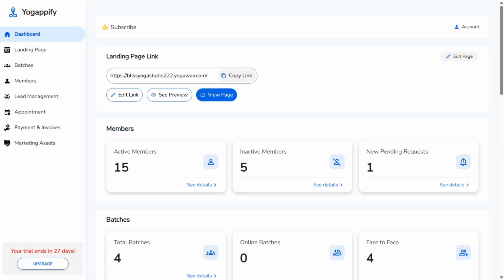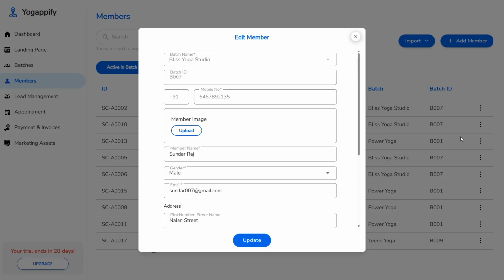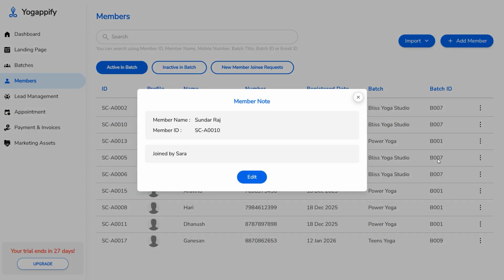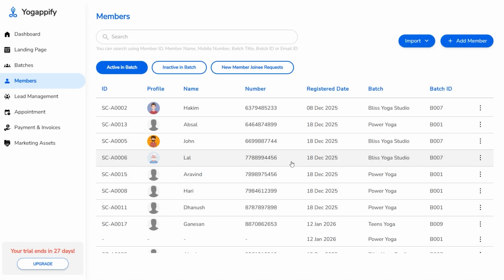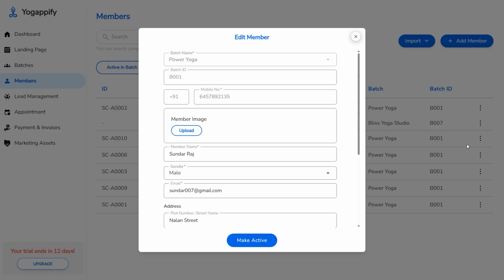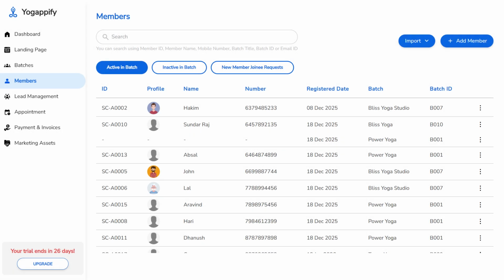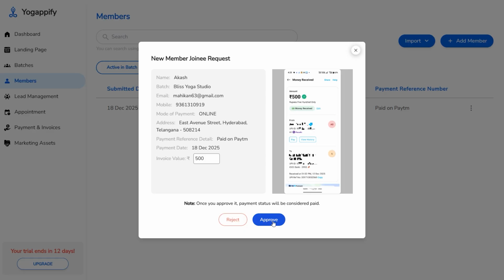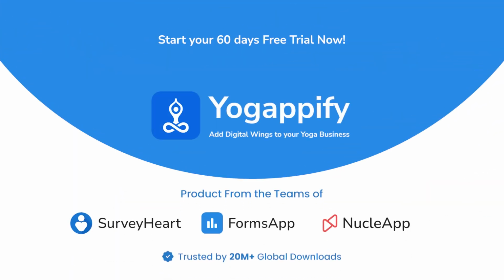How to Manage Membership Database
In this video, you will learn how to manage members for your yoga studio using Yogappify. This walkthrough explains how to handle active members, inactive members, and new member join requests in one organized place.

You will see how to view and edit member details, configure payment reminders, add notes, move members between batches, and approve or reject new member join requests coming from your landing page. You will also understand when to treat someone as a member versus a lead to keep your records clean and accurate.

This guide is ideal for yoga teachers and studio owners who want a clear and structured way to manage members, reduce manual work, and stay in control of their studio operations.

Learn how to manage your members with confidence and give your yoga studio the digital wings to grow.